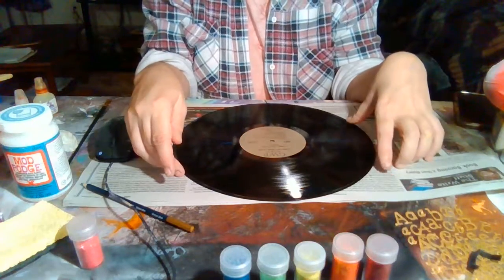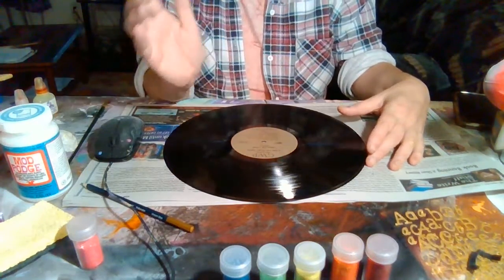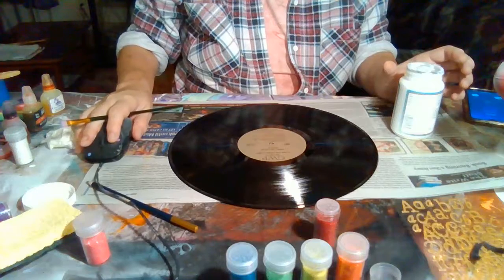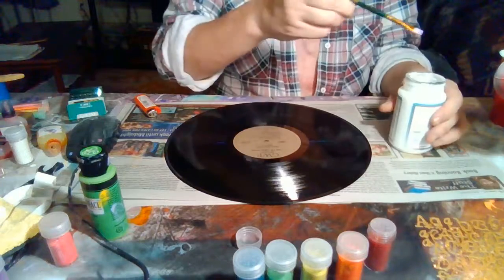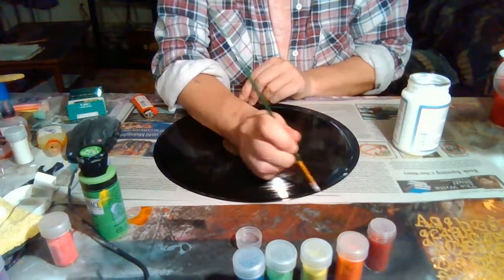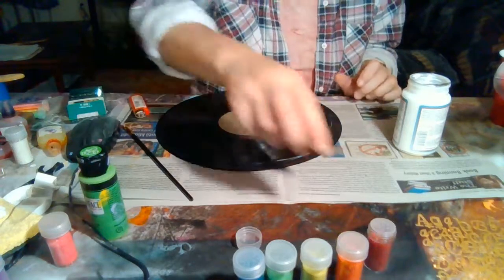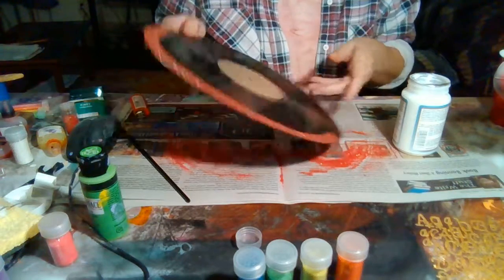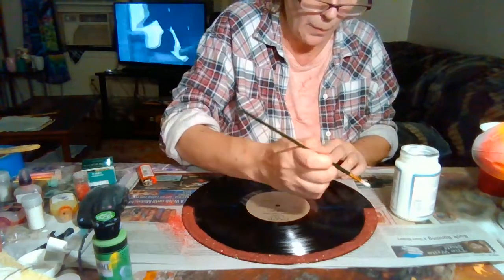WIN 20210923 19 49 59 Pro How to do a rainbow on vinyl record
How to do a rainbow on a vinyl record. I used mod podge and fine glitter.